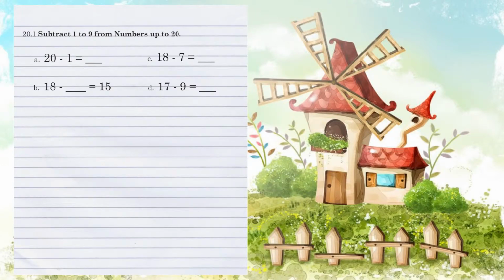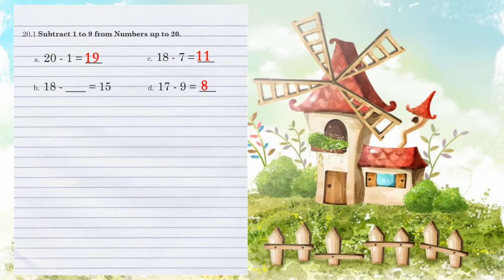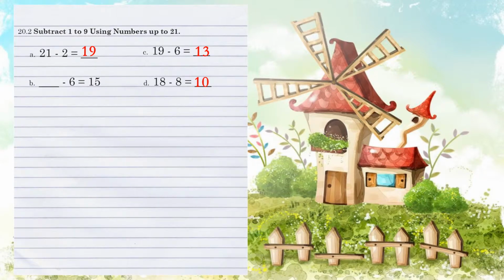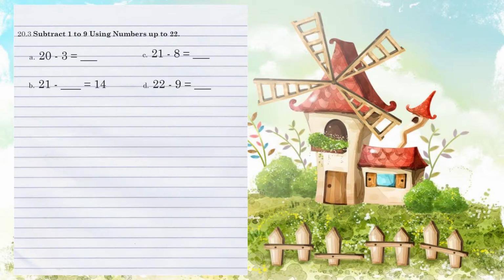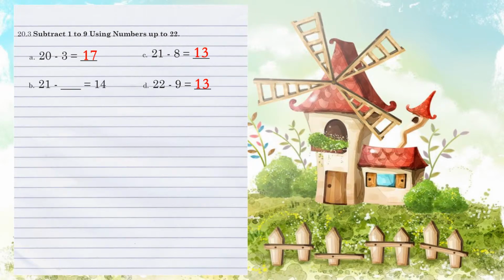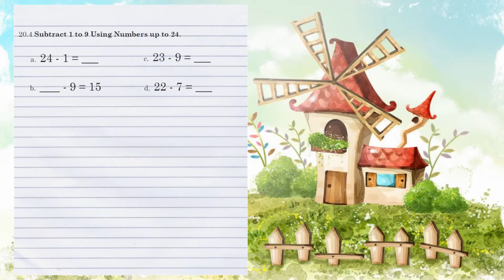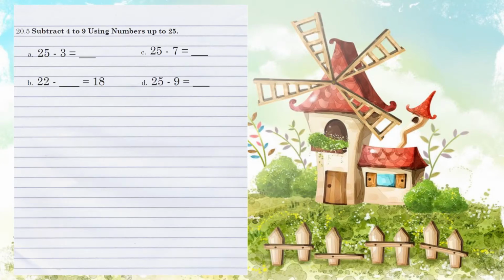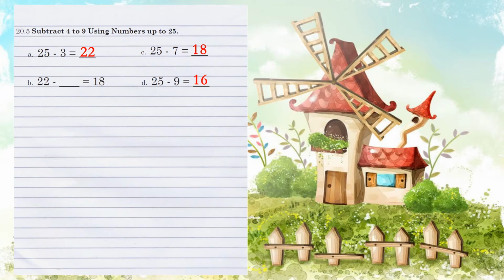Level 3, Unit-20: Subtracting Using Numbers up to 9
3.20.1         Subtract 1 to 9 from Numbers up to 20
3.20.2         Subtract 1 to 9 Using Numbers up to 21
3.20.3         Subtract 1 to 9 Using Numbers up to 22
3.20.4         Subtract 1 to 9 Using Numbers up to 24
3.20.5         Subtract 4 to 9 Using Numbers up to 25